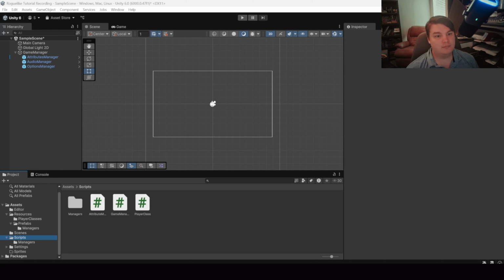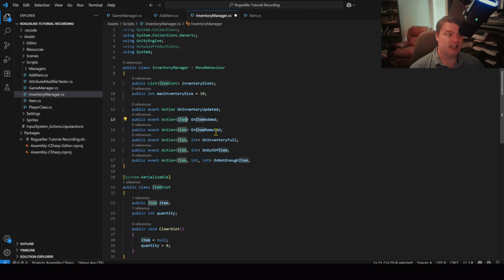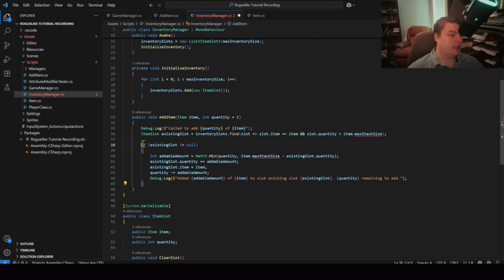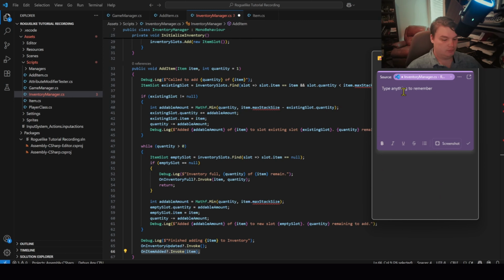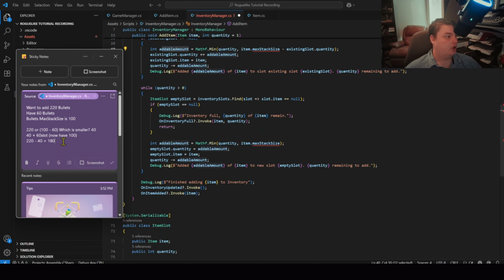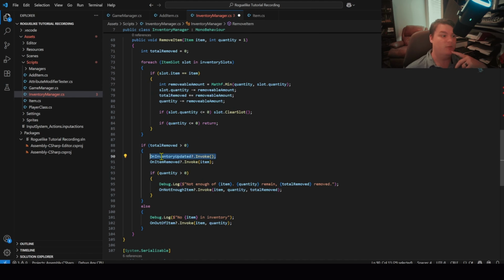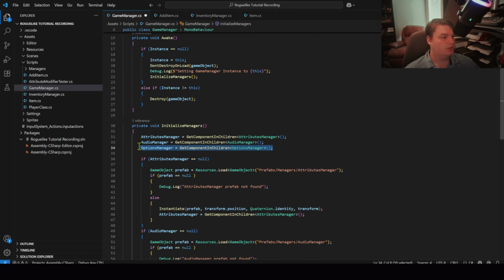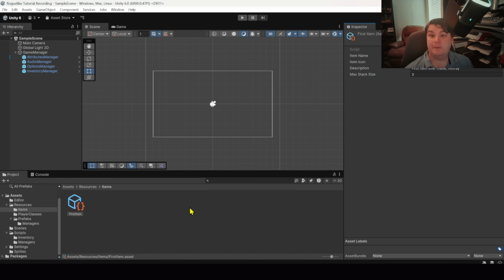How to Create a Roguelike in Unity | Roguelike Framework | Ep. 2 - Inventory Setup